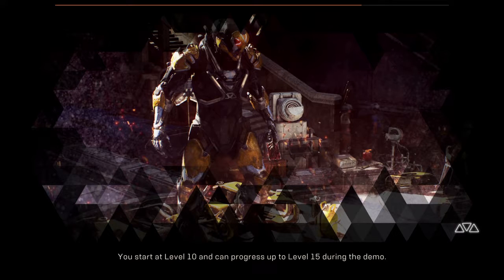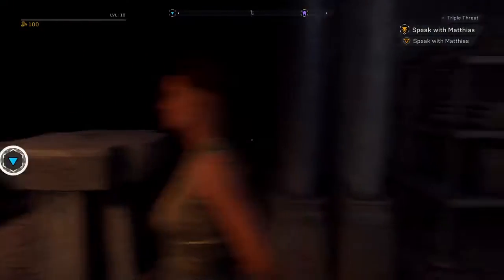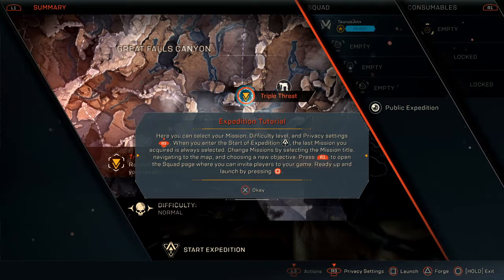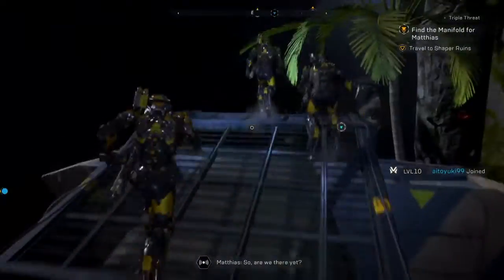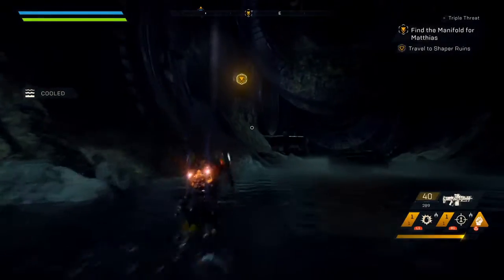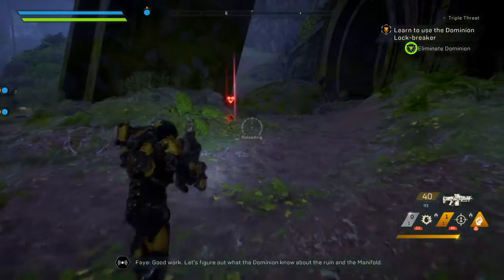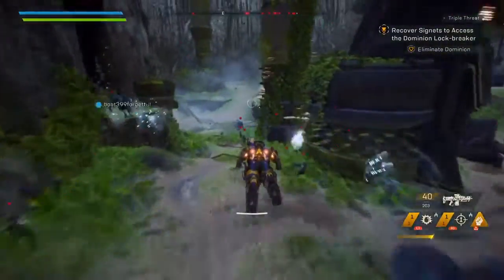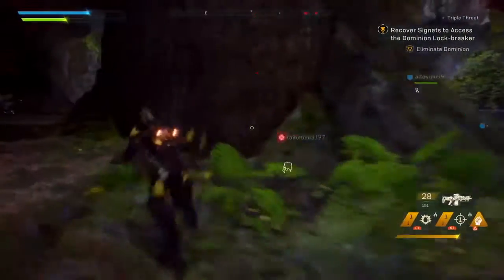Anthem Demo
Just a Casual Gamer making some videos for fun. Enjoy! I play a variety of different games... so if you like what you see you know where to find more action packed content! If you want to collaborate with me my PSN tag is TaurusJinx.
SUB GOALS:
100: December 25th 2016 (Best Christmas present ever!)
110: January 2016
120: January 10th 2017 (Great start to the new year!)
140: January 17th 2017
160: March 27th 2017.

A special thank you to Team trihard for designing my channel banner and logo! Do check out their channel for some great content!